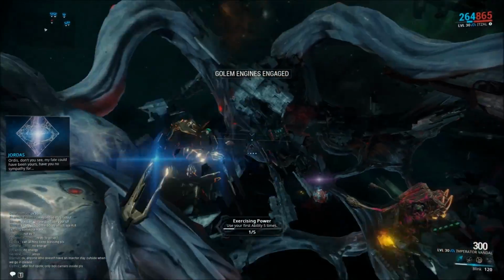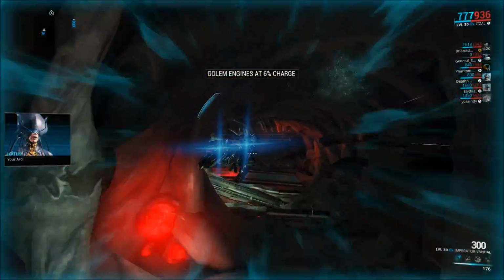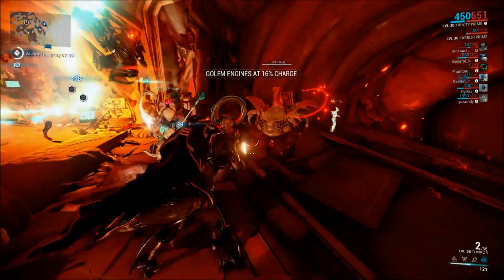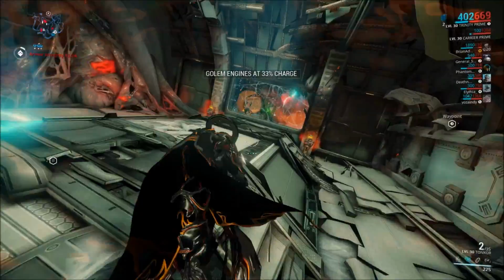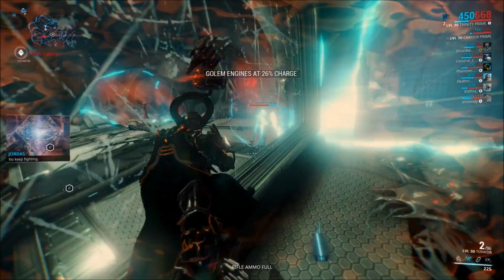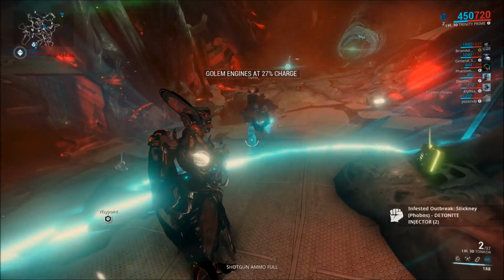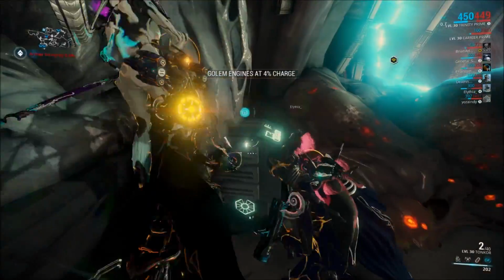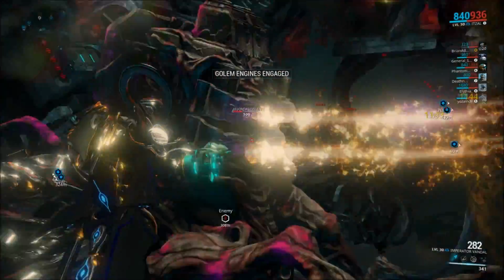The Jordas Verdict - Stage 3 Walkthrough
Golem Assassination Redux - a step by step guide to warframe's newest trial/raid.